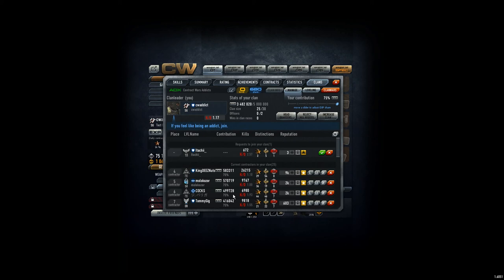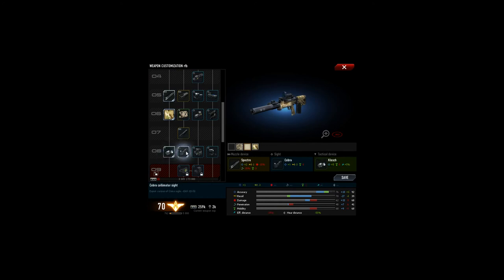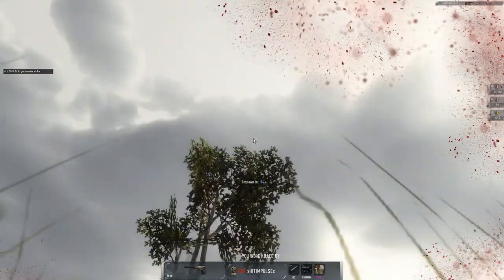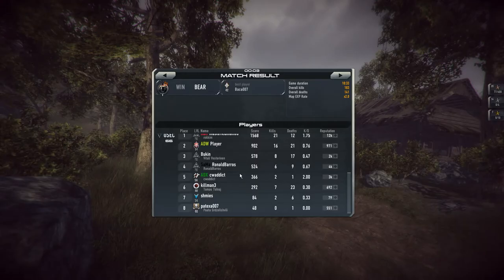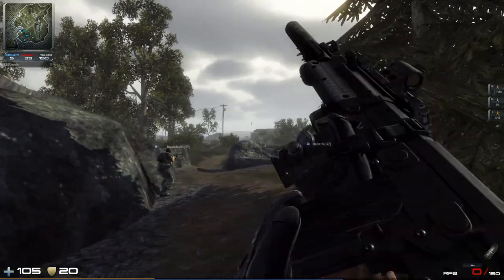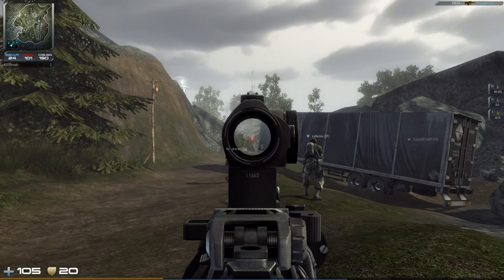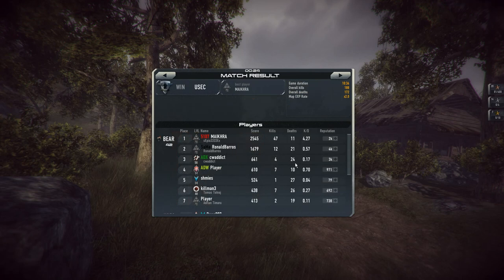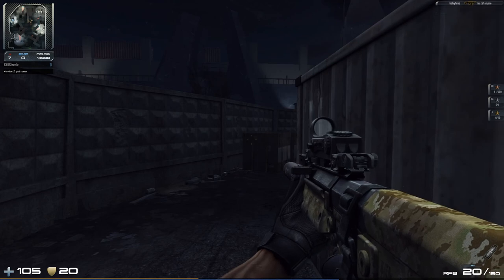Contract Wars Career 225: Testing the RFB weapon mods 08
26th player in ADX (Itachii_). Then trying all the nice new weapon mods I unlocked for the RFB: Zenit Klesch, Cobra collimator sight, EOTech XPS-2, Aimpoint micro H1. Summed up: I expected more! ... VIP kill at 06.28 min, HAHA at 09:00 min (!) ... Flashlight DOES NOT work!

Fighting in maps:
- Old Sawmill
- Bay7

Weapons used within the game:
- RFB carbine modded
- EFD grenade